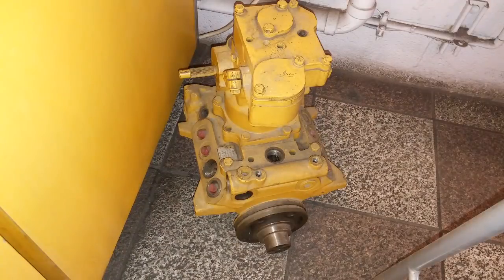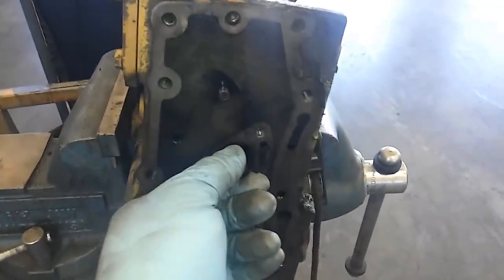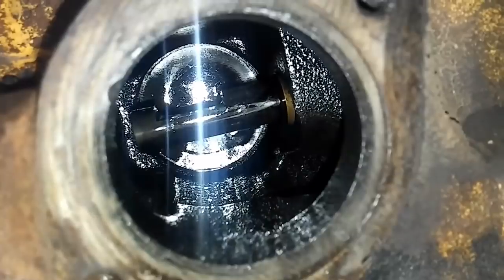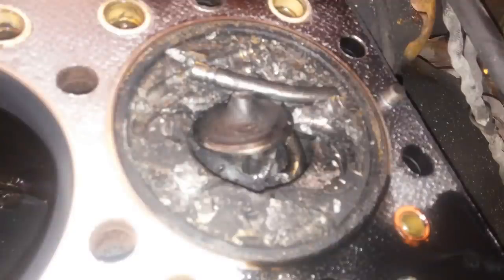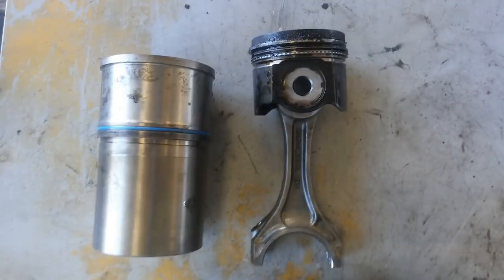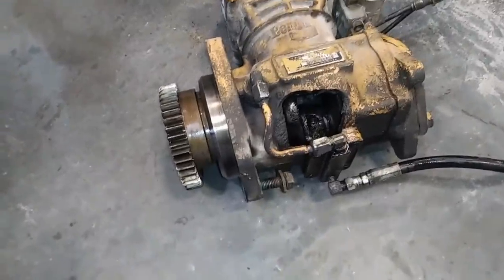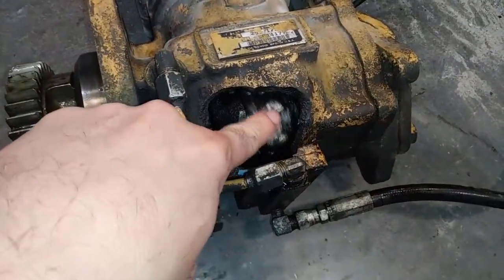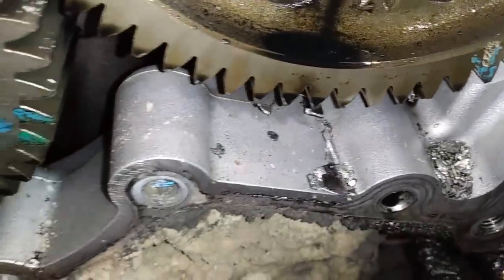Why Do Diesel Engines Runaway? What Is A Diesel Engine Runaway?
What is a Diesel Engine Runaway? What is an Engine Overspeed? This video discusses what they are, what causes them, the damage they can do, and how to stop them.